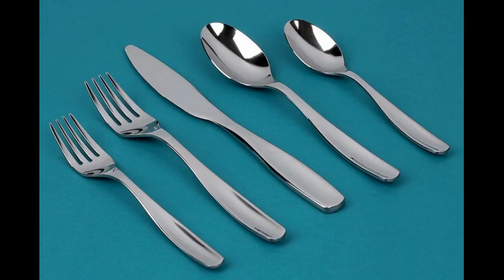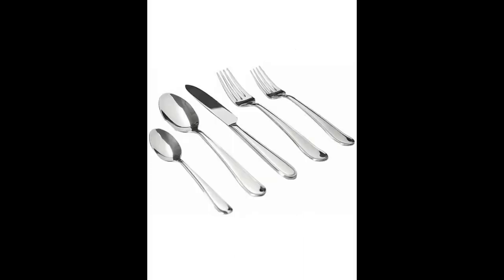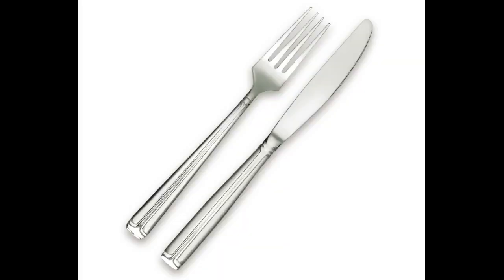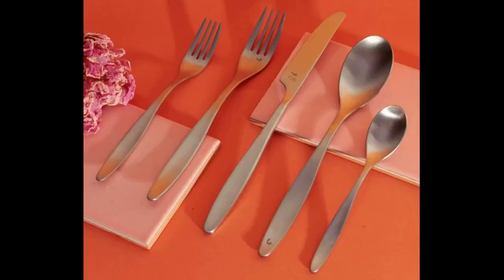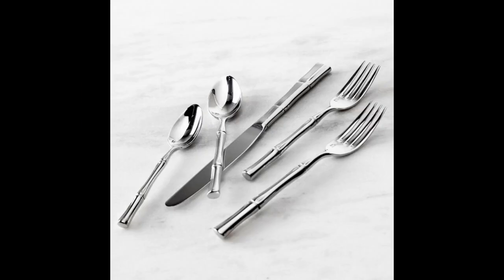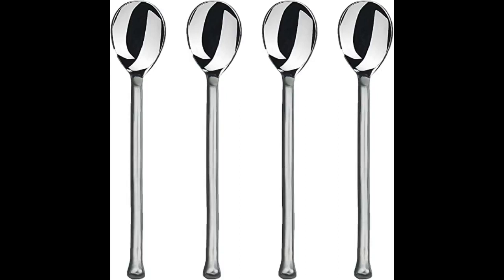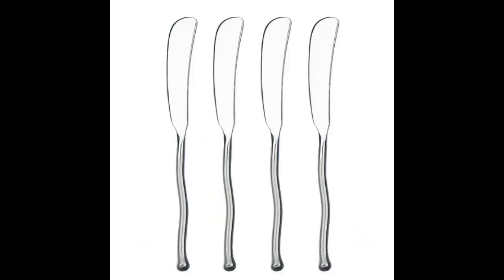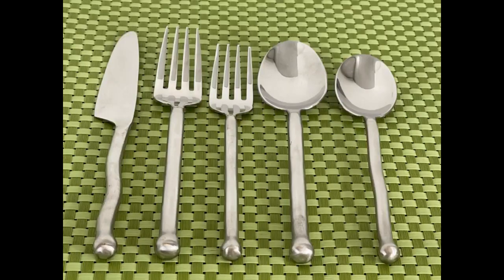Gourmet Settings 5-Pieces Hostess Silverware Exotique Platinum Matte/Polished Metal Flatware Se...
- Gourmet Settings 5-Pieces Hostess Silverware Exotique Platinum Matte/Polished Metal Flatware Serving Set, Stainless Steel Kitchen Utensils Knife/Fork/Spoons, Dishwasher Safe